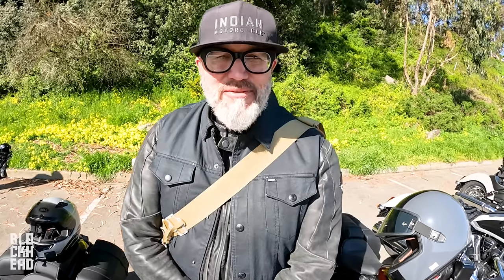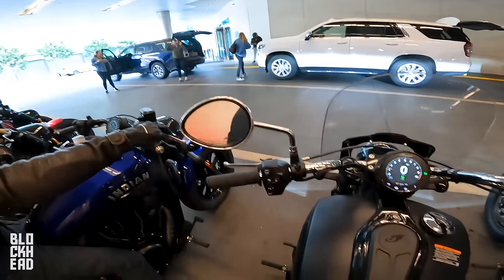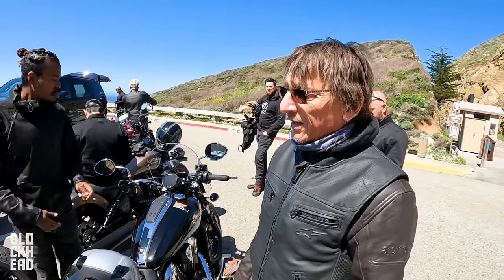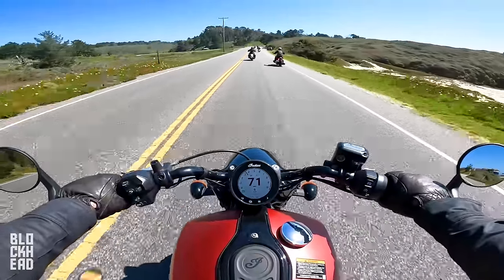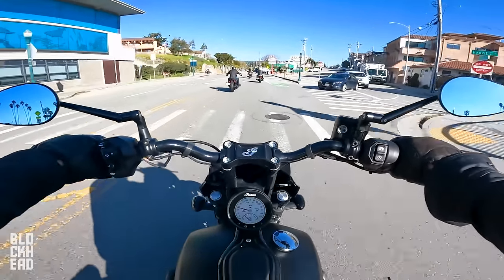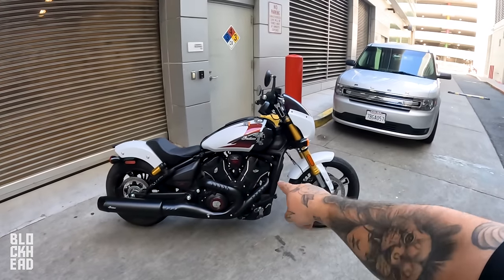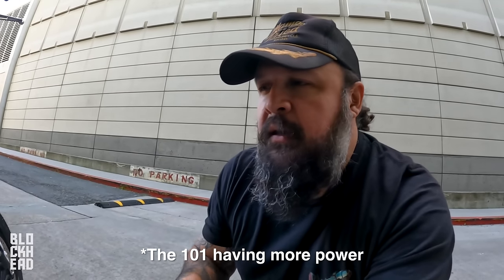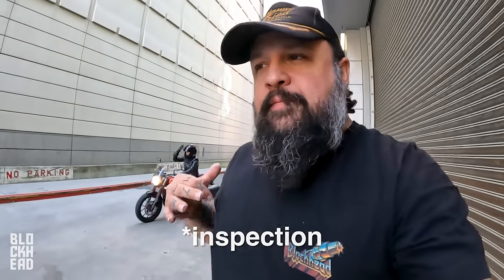2025 Indian Scout TEST RIDE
Test ride and review on the new 2025 Indian Scout!

❱❱ We're GIVING AWAY a Harley-Davidson!

❱ GEAR I USE:
How We Talk to Each Other | Cardo

1960s Harley-Davidson Panhead